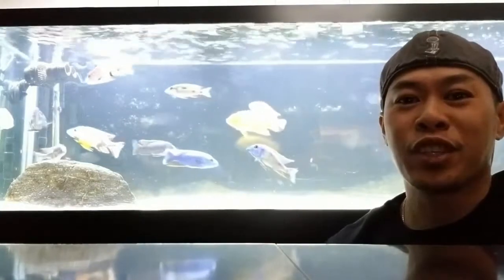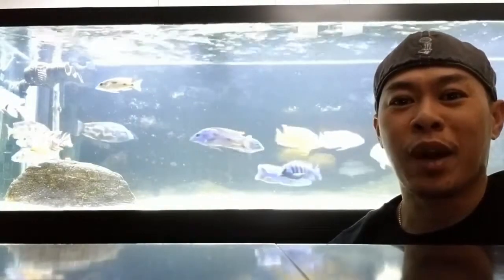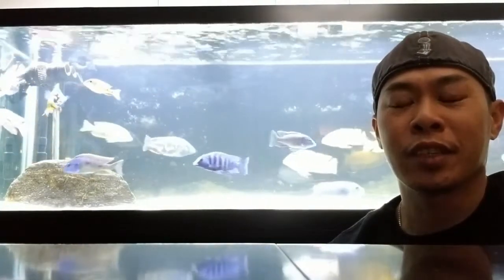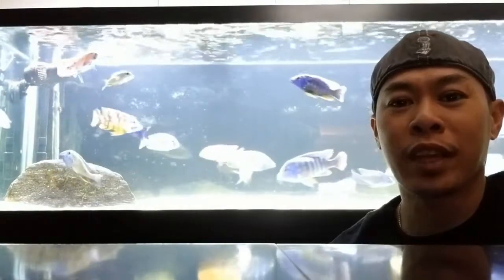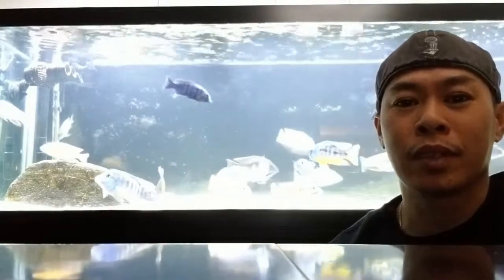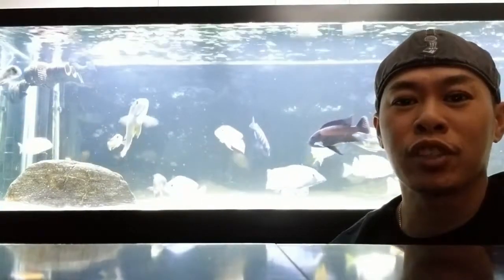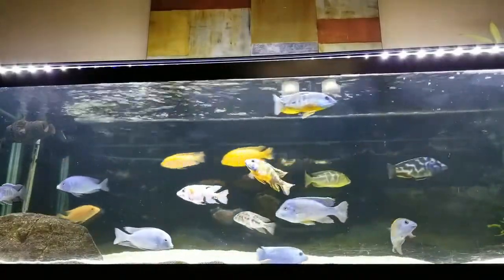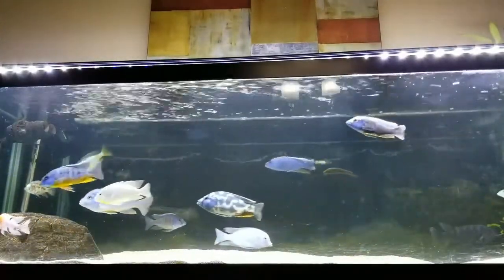The Beginners Guide to Fish Keeping Episode 3 Filtration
This episode is focused on Filtration, the importance of picking the right type and the difference between them.